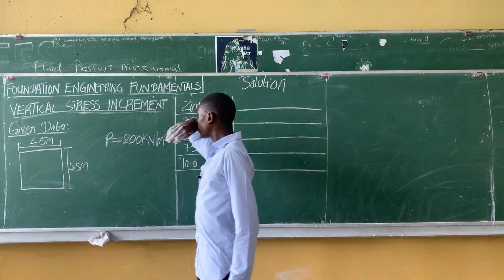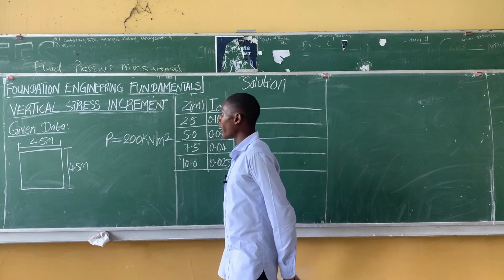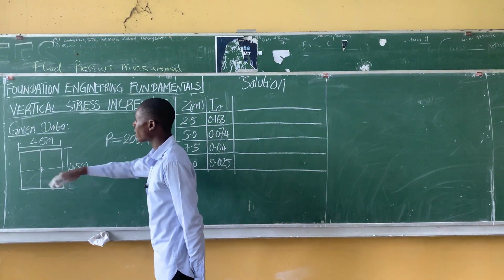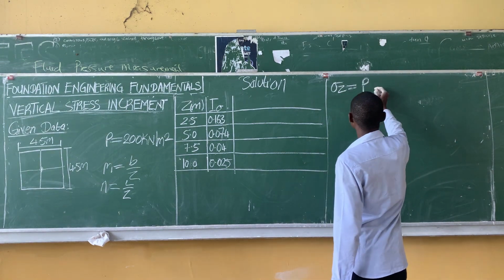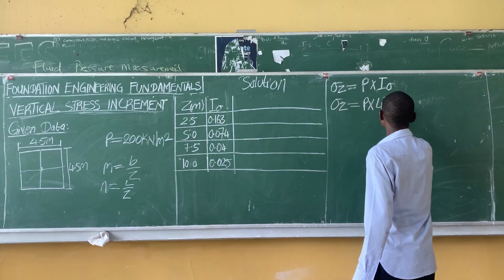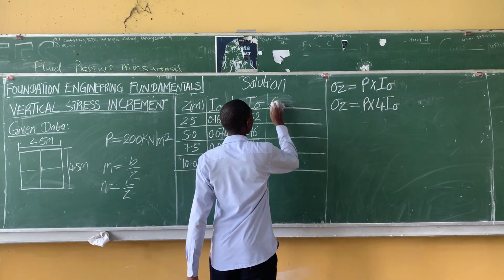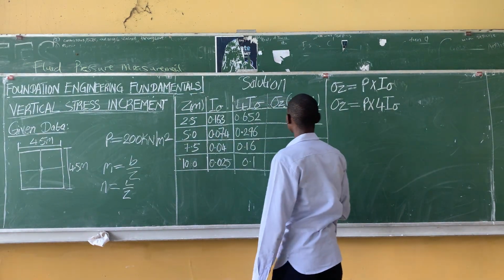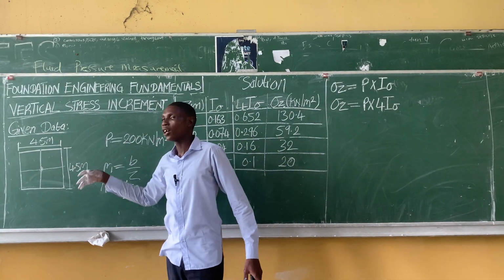Determination of Vertical Stress Increment at the centre of a square foundation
This video teaches how to determine the vertical stress increment at the centre of a square foundation using the influence factor and the given contact pressure.